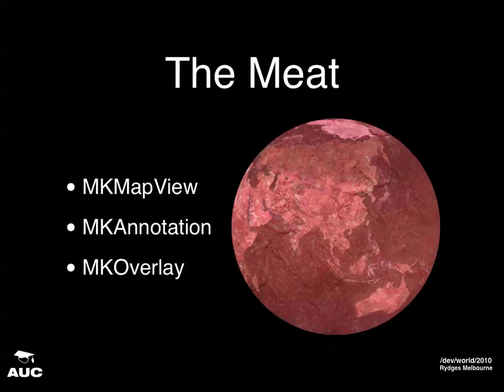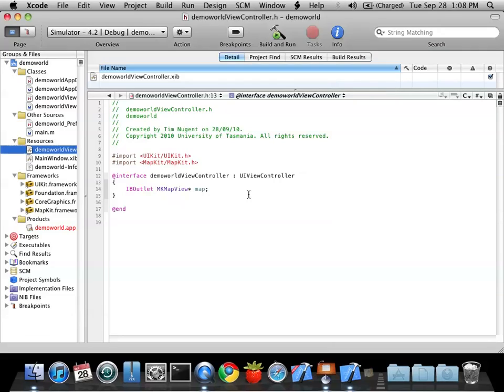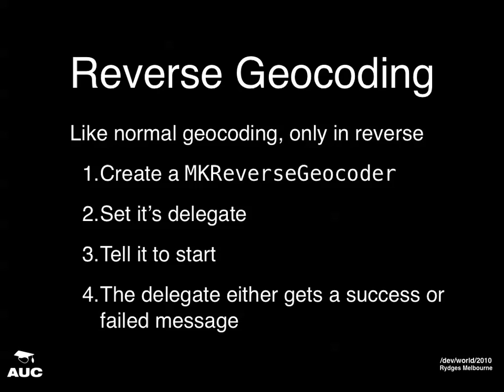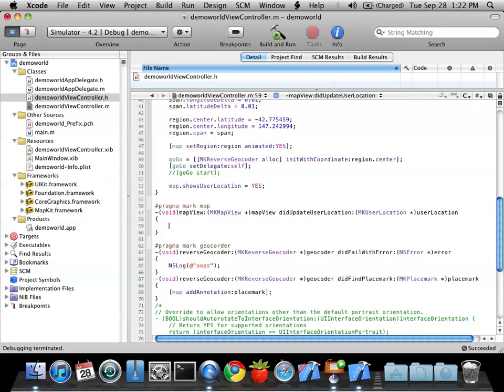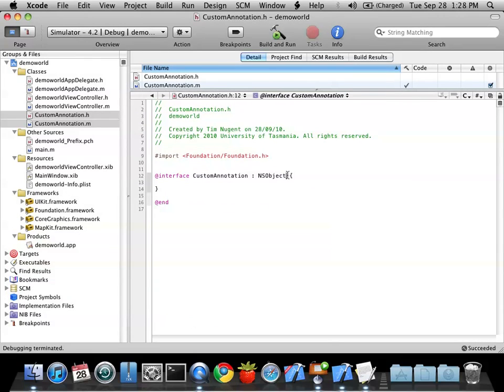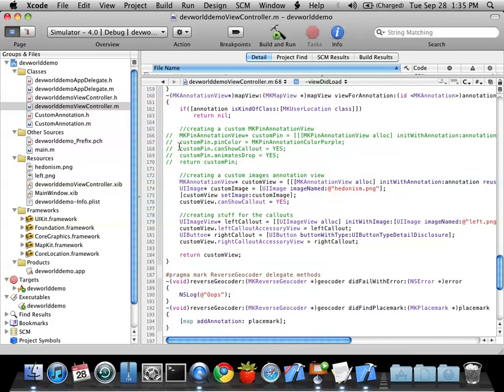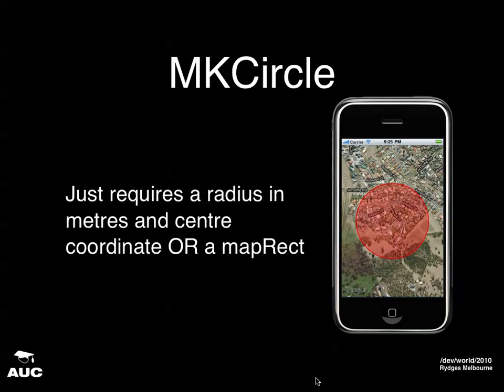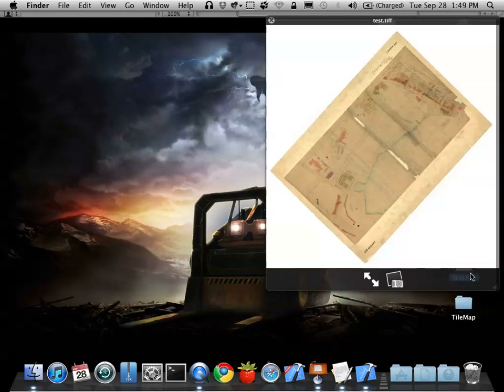Using and Enhancing Mapkit for the iPhone/iPad (/dev/world/2010)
Presenter: Tim Nugent
The MapKit framework is one of the most exciting components of the iPhone OS allowing people to leverage the power of Google Maps and GPS in their own apps. This talk will cover basic usage of the MapKit framework, setting up a map and showing the persons current location on the map. Then moving onto more advanced uses, adding annotations onto the map, creating custom annotations and using the core location framework to gain better control over the GPS. Finally this presentation will cover using the new iOS4 MapKit feature, overlays, to enhance the map by drawing additional information directly on top the map.